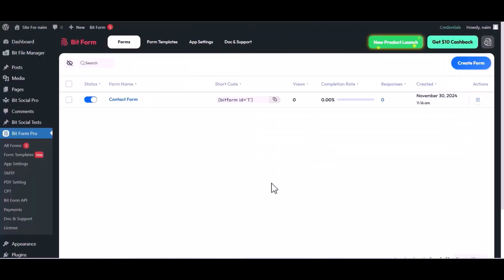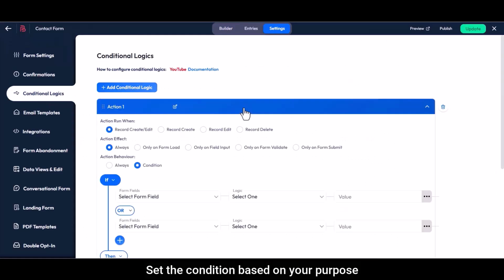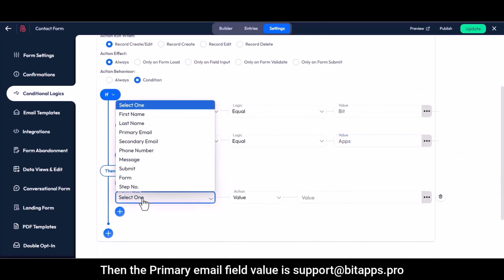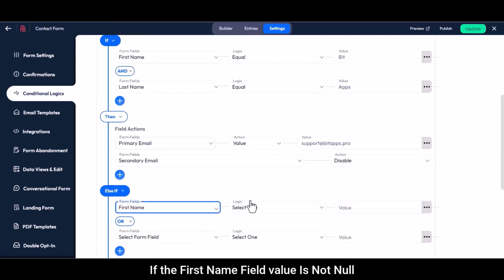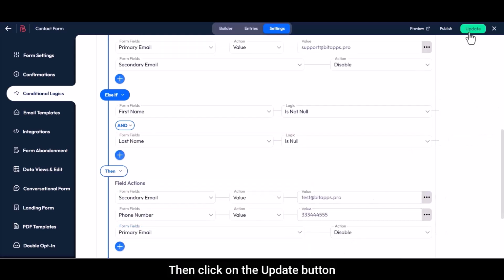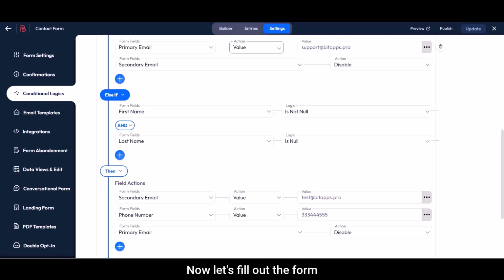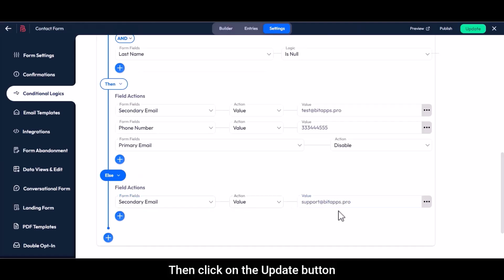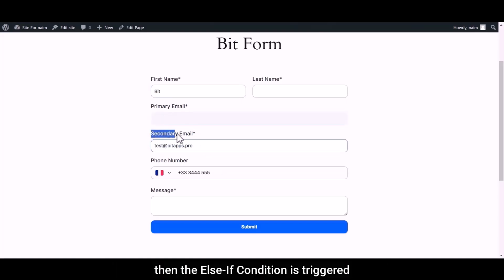How to Use "Else if" and "Else" Conditional Logic in Bit Form | Step-by-Step Tutorial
In this tutorial, we'll walk you through using elseif and else conditional logic features in BitForm to create dynamic forms. Learn how to set up conditions to populate fields based on user inputs. From configuring the form to setting conditional logic rules, you'll see how to automate form behavior based on specific criteria.

Timestamps:
(0:00): Introduction to conditional logic in BitForm
(0:05): How to edit your form
(0:11): Accessing the settings and conditional logic section
(0:16): Adding conditional logic to your form
(0:27): Setting conditions for the "if" statement
(0:38): Using "elseif" for alternative conditions
(0:46): Activating the "else" condition
(1:12): Updating the form with new conditional logic
(1:19): How the form behaves when conditions are met
(1:24): Testing the form with different inputs
(1:35): How the "else" condition is triggered
(1:41): Updating the form and final testing
(2:03): Conclusion and recap

What You’ll Learn:
How to use "if", "else if", and "else" conditions in BitForm.
How to automatically populate form fields based on user input.
How to configure and test conditional logic for more dynamic forms.
By the end of this video, you'll be able to create forms that respond intelligently to user data and provide a better user experience.